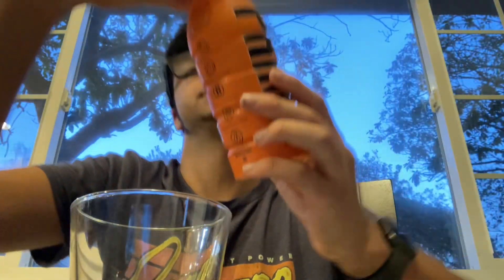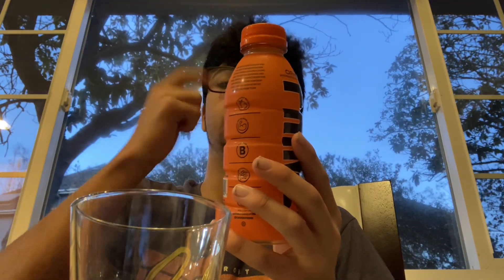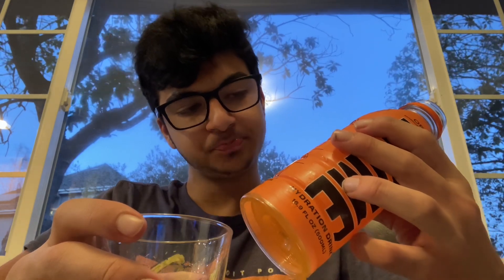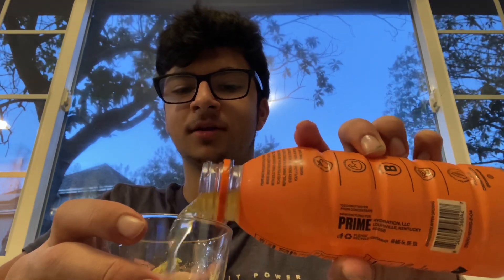Trying PRIME hydration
Make sure to like and subs
There are different flavors of PRIME
Meta Moon
Strawberry watermelon
Ice pop
Blue raspberry
Tropical punch
Orange
Lemon lime